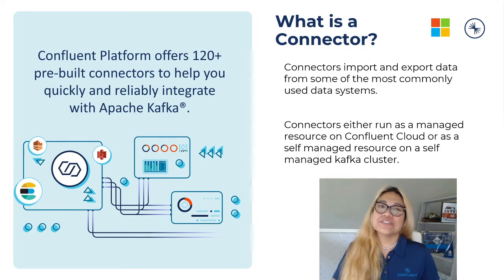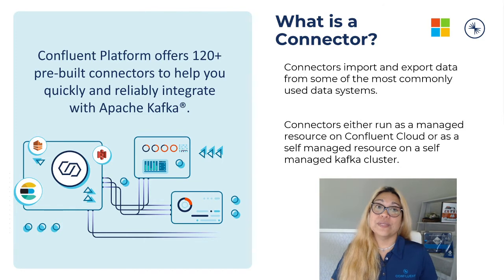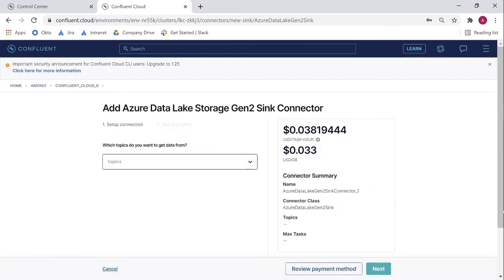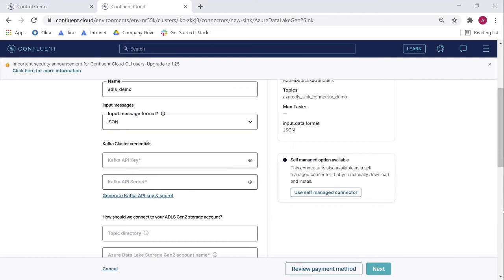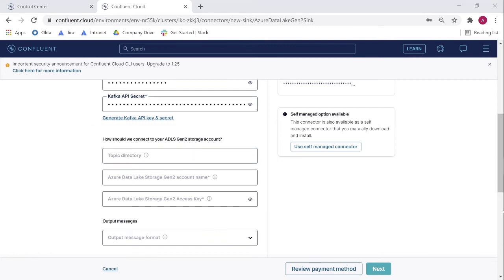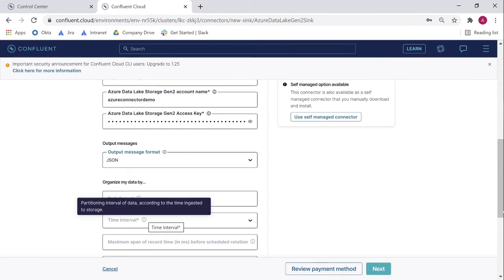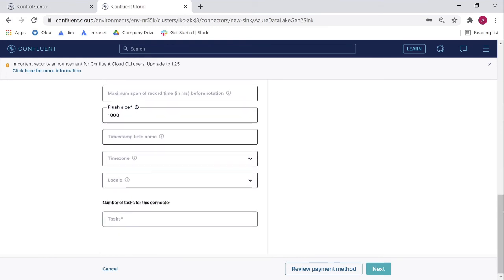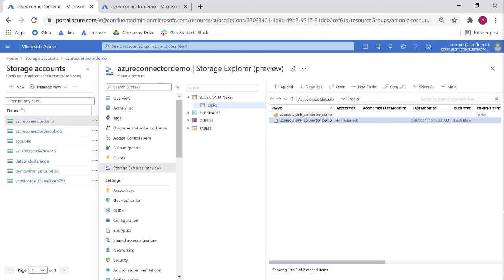KafkaonAzure Learning Series: Create Managed Connector. Presented by: Alicia Moniz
Kafka on Azure Learning Series: Create Managed Connector. Presented by: Alicia Moniz

Welcome to the Kafka on Azure Learning Series. A series of topics you can easily digest in 5 minutes or less. Presented by Alicia Moniz, a Microsoft MVP, as well as a kafkaonAzure Evangelista at Confluent.

In this 5-minute session, she will be exploring Azure Kafka connectors with a demo of how to create a Managed Connector.

Want more info about kafkaonAzure? You can follow Alicia on Youtube(kafkaonAzure),
Twitter(@kafkaonAzure) or LinkedIn(kafkaonAzure).

or visit their developer focused blog, blog.confluent.io.